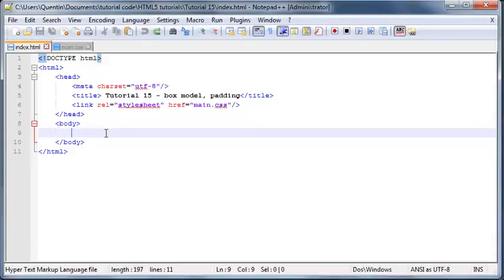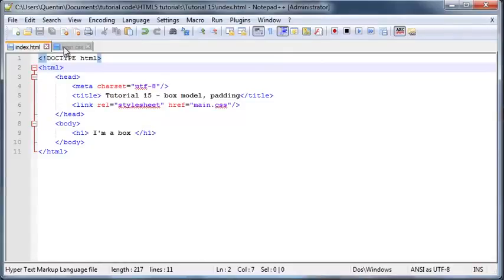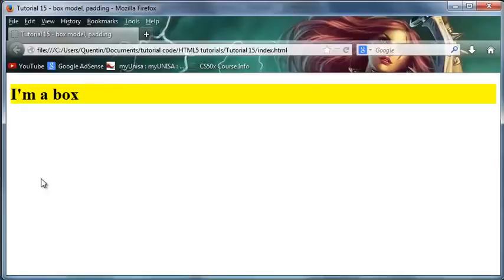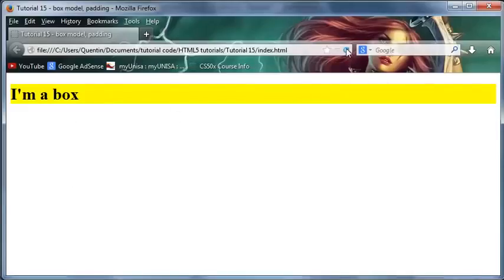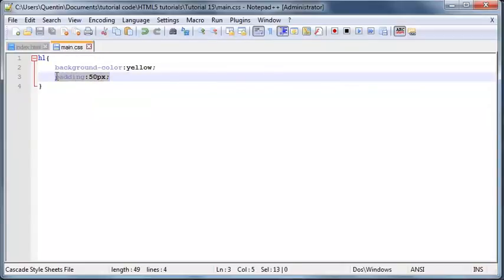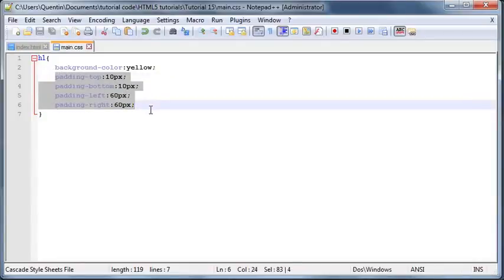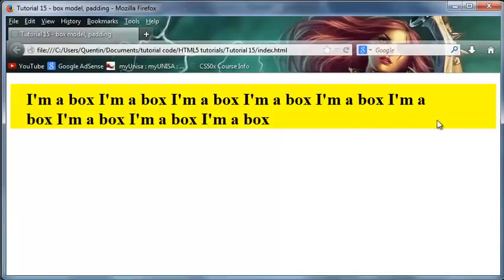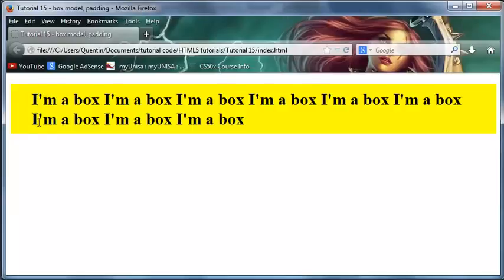HTML5 and CSS3 beginners tutorial 15 box model, padding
this video I talk about the padding property in the box model